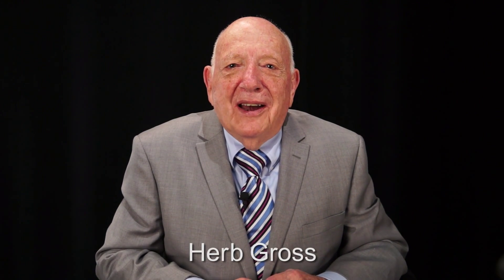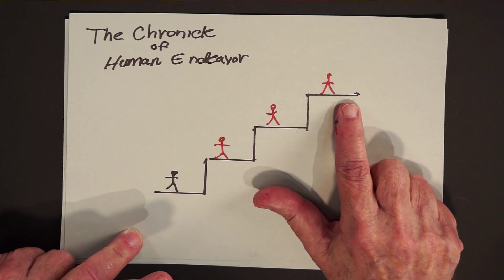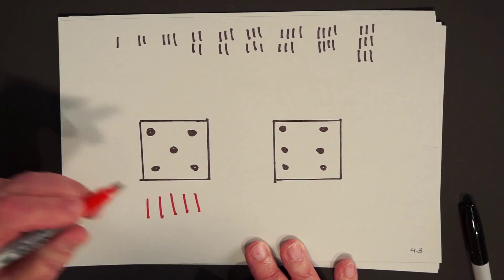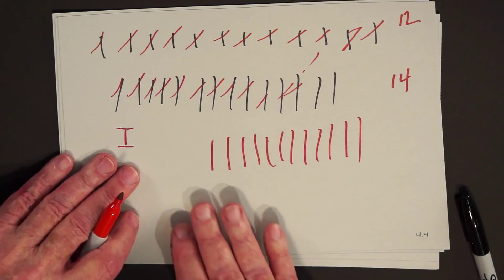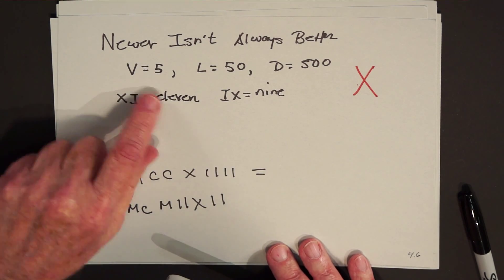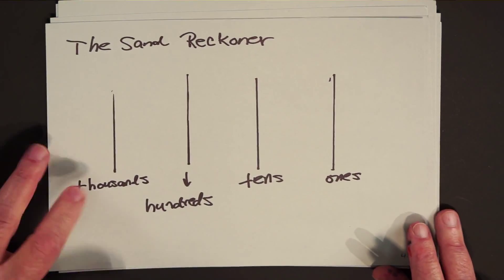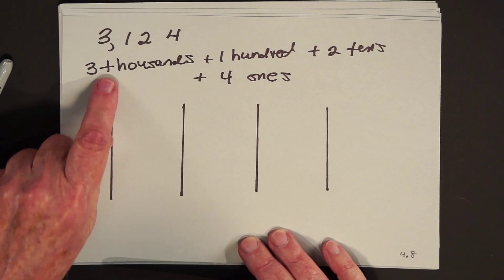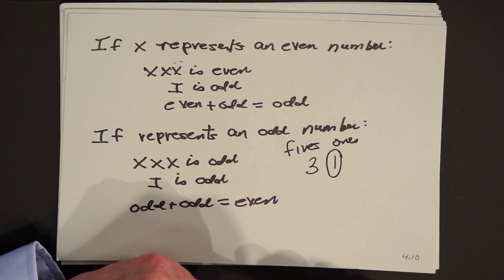The Journey Begins: From Tally Marks to Place Value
Herb Gross relates the chronicle of human endeavor to the development of our number system. Starting with hieroglyphics, to tally marks through place value up to the present, the steps in this development along with the reasons for making the next step are described.